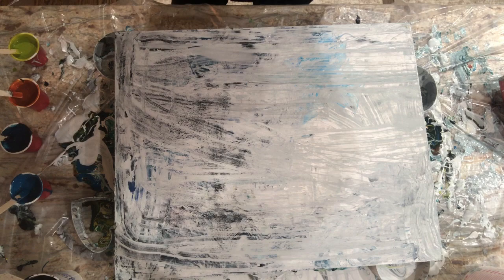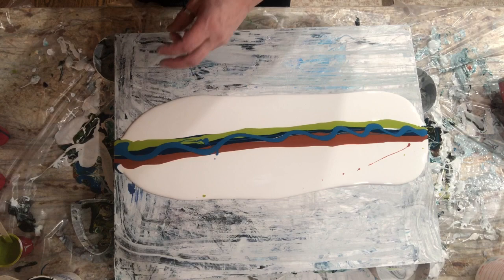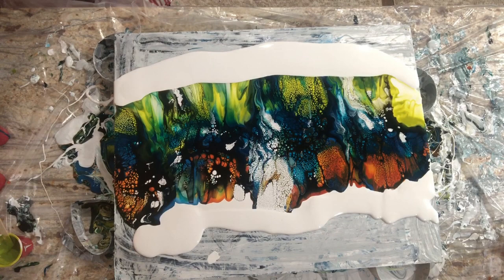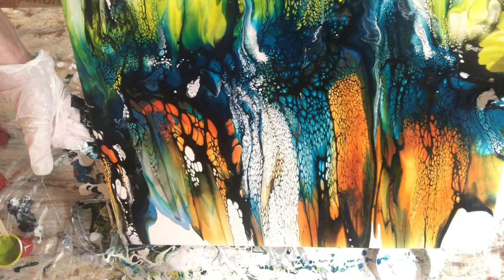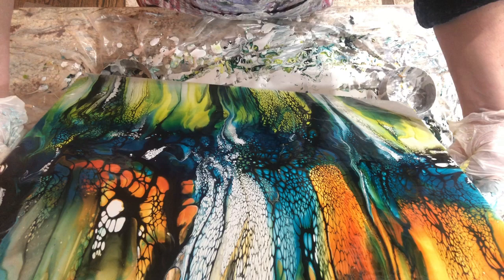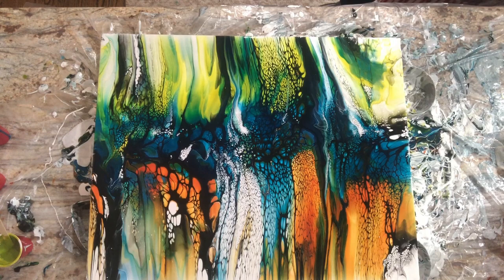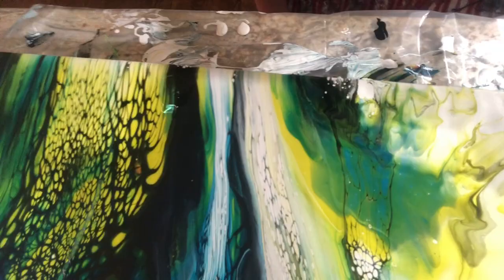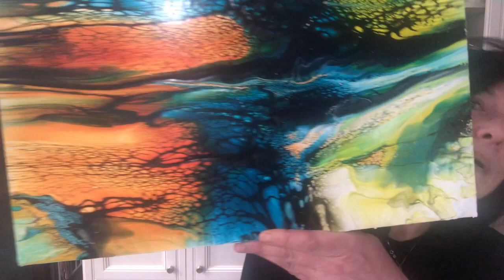#201. Psychic collaboration with Jenn Neil! Big drama on a 16x20. / SheleeArt/ Fluid Art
Cue twilight zone music!  Jenn Neil and I created two paintings on the same day, same time, same color scheme, same canvas size and same technique—all without knowing what the other was up to!!!

This is the last of the quest for the water color effect on a 16x20 Ampersand Cradled Gessobord.

Join me on Sunday February 2nd at 5:00 PM. EST for a live pour right here on my channel!